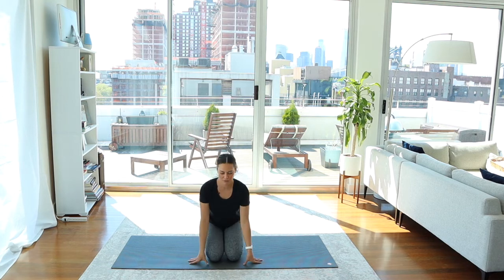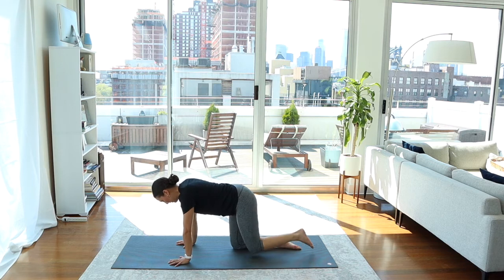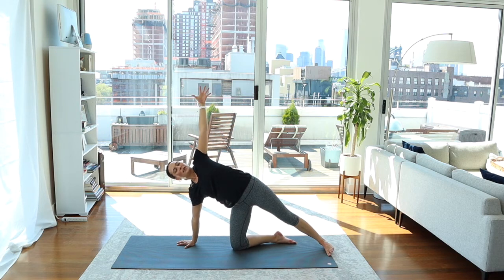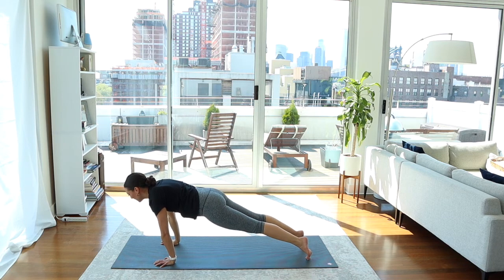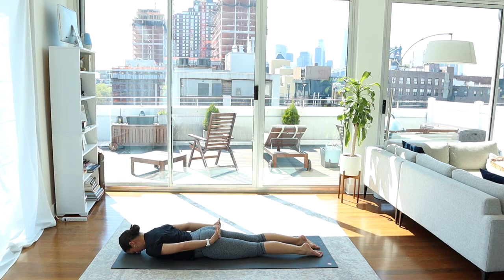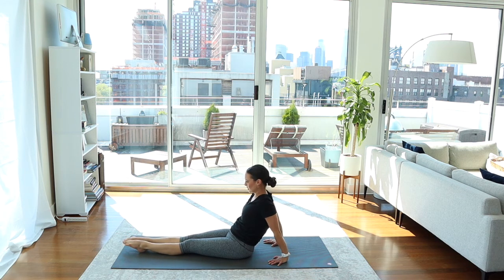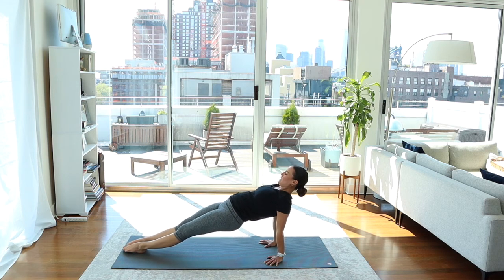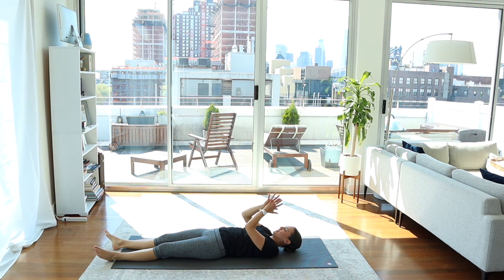Reverse Plank | 11 min | Yoga with Maria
Learn Reverse Plank Pose (sometimes called Incline Plank or Purvottanasana) and open the shoulders and chest while strengthening the wrists and ankles.